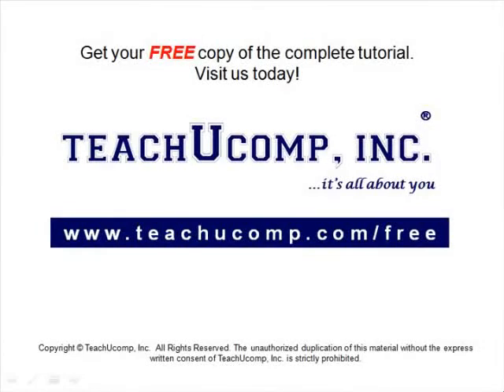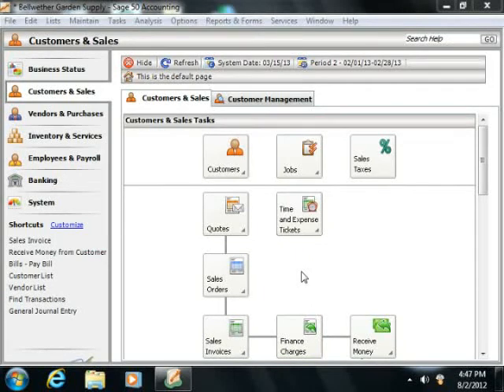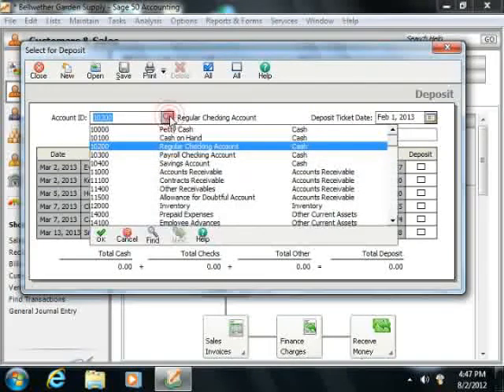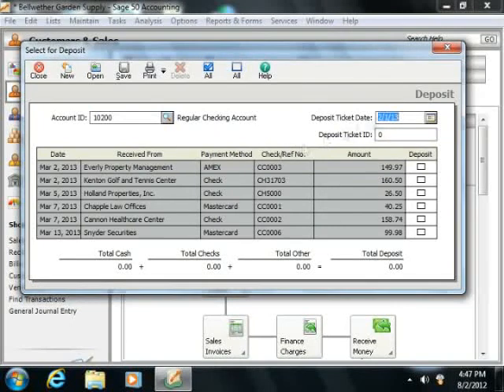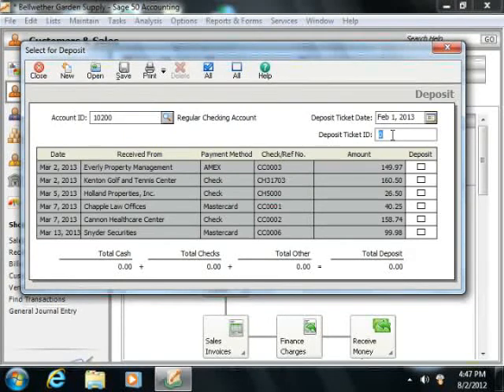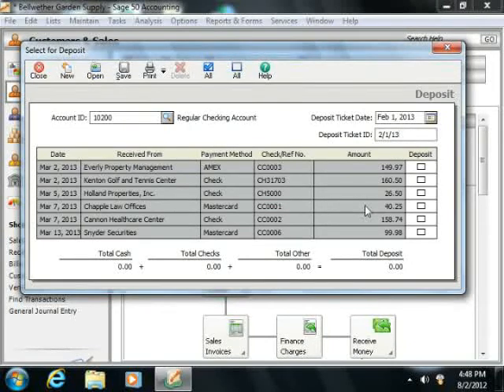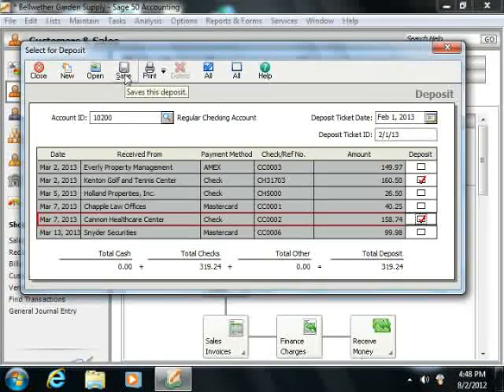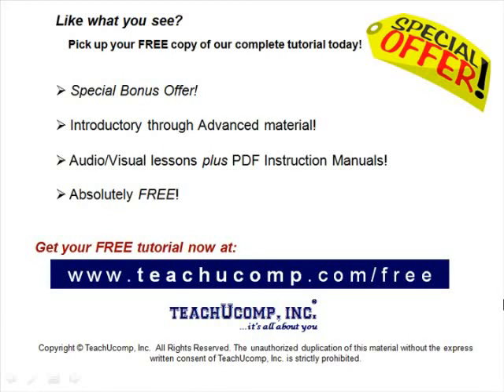Sage 50 Tutorial Selecting Deposits Sage Training Lesson 6.10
Learn how to select deposits in Sage 50 A clip from Mastering Sage 50 Made Easy v. 2013. - the most comprehensive Sage 50 tutorial available. Visit us today!